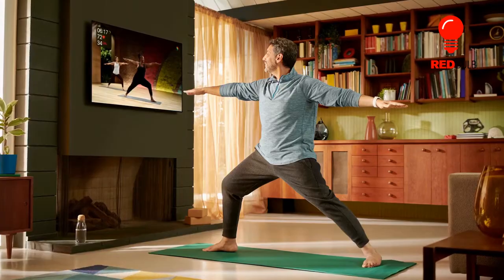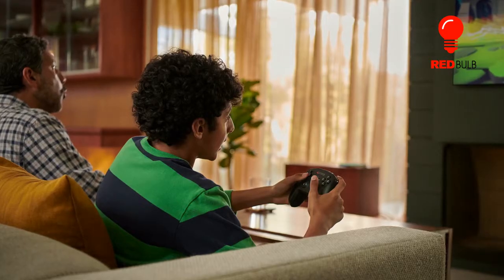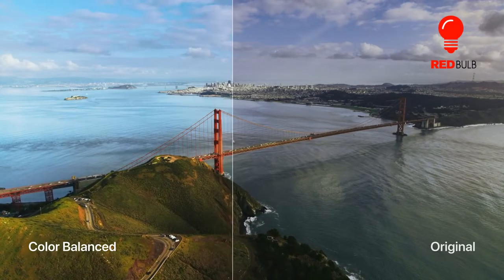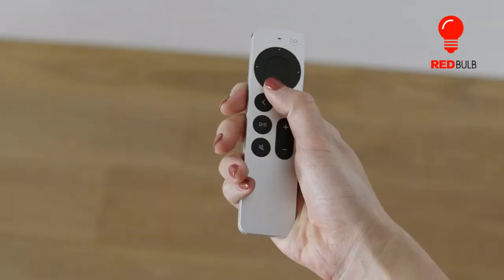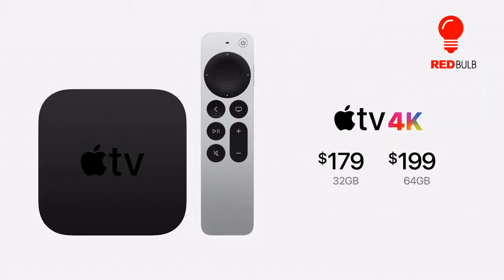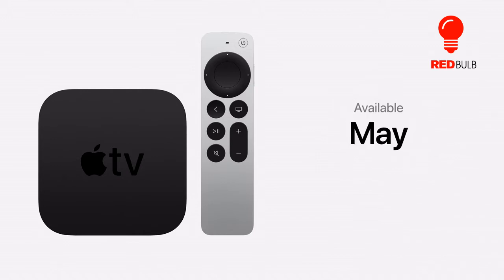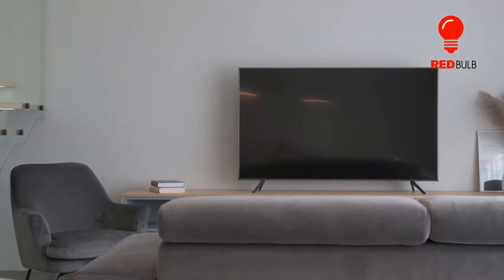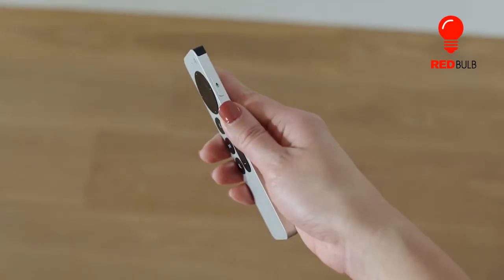Apple TV 4K Review 2021 - Red Bulb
The new Apple TV 4K brings the best of TV together with your favorite Apple devices and services — in a powerful experience that will transform your living room
The best shows, movies, sports, and live TV.
The Apple experience. On the big screen.
A12 Bionic brings more performance to your TV.
A new Siri Remote for precise control.
The performance you’re looking for. Right out of the box.

True-to-life picture and sound.

Look no further than Apple TV 4K with Dolby Vision to elevate your entertainment to its most vivid.

Then fully immerse yourself in three-dimensional audio with a Dolby Atmos–compatible sound system,1 and you’ll see how Apple TV 4K brings home a truly cinematic experience